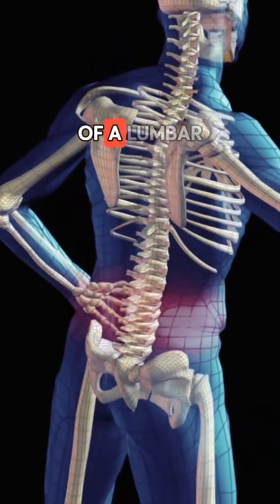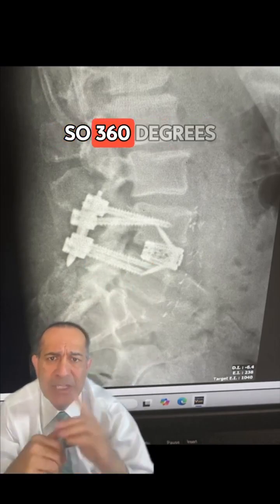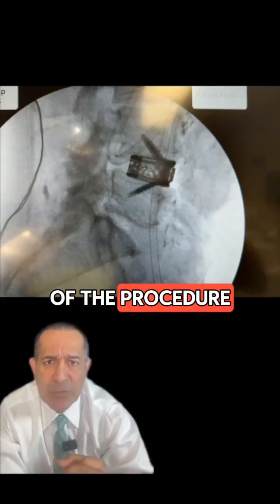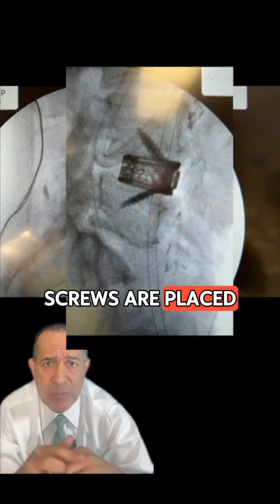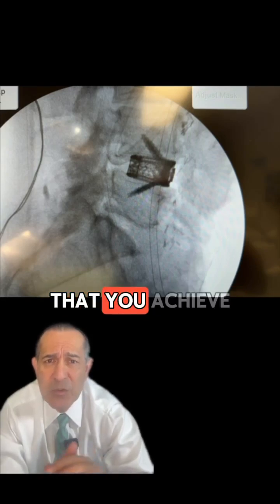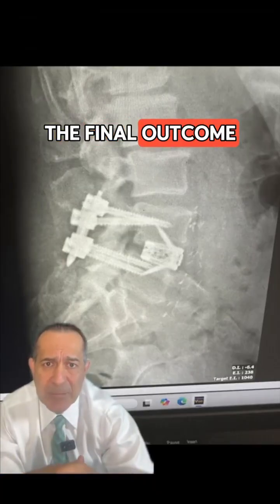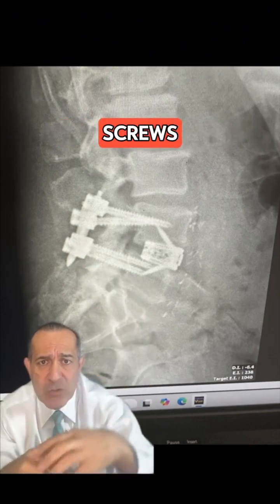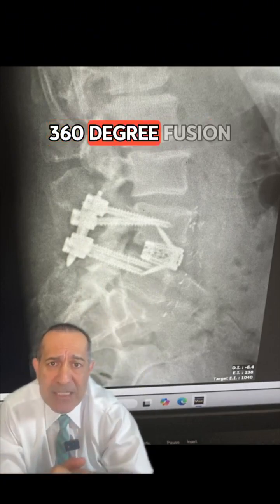360 Fusion: Stable Spine Now!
This radiograph highlights the clinical strategy behind a 360-degree (circumferential) lumbar fusion—a gold standard technique for addressing spinal instability.

By combining both anterior and posterior approaches, surgeons create a biomechanically sound construct:

Anterior cage: supports the front of the spinal column

Posterior pedicle screws: provide tension and rotational control from the back

Together, these methods deliver a solid fusion and long-term durability, especially in complex cases.